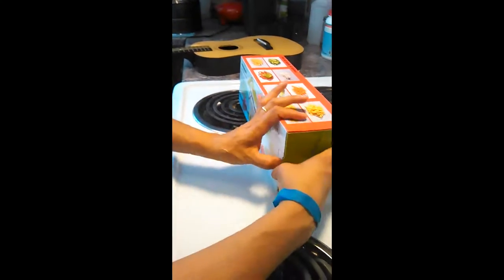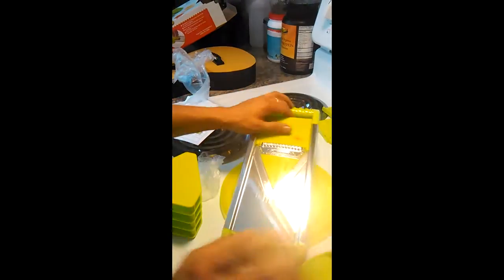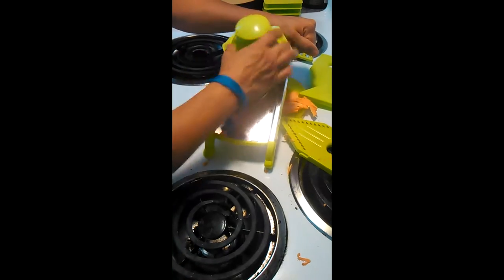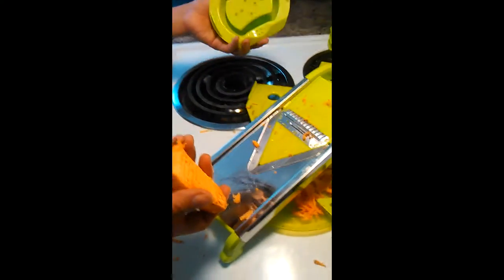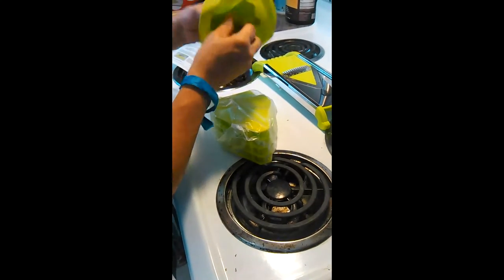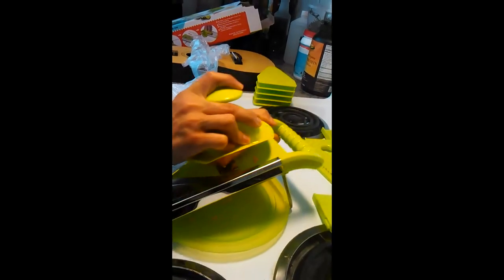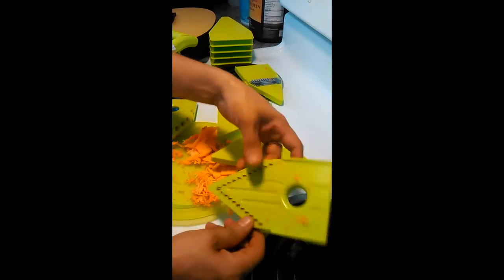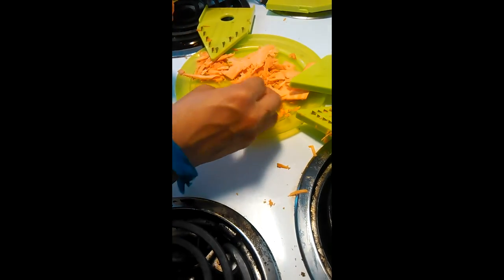Mandoline Slicer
Mandoline Slicer - Vegetable Slicer - Food Slicer - Vegetable Cutter - Cheese Slicer - Vegetable Julienne Slicer with Surgical Grade Stainless Steel B
Sold by: Wasserstein Home
$18.99

Not The Greatest Slicer for the Hard Fruits and Veggies...
I was excited to receive this slicer because I lost the cord that connects to my electric one but then I used it.  I do think that the part that holds the fruit or vegetable that you are cutting is not made to hold any fruit or veggie that is hard.  I tried using this to make sweet potato fries.  For  the trouble that I went through for the first sweet potatoes, I decided not to use it with another potato and just slice and cut with a regular knife.  I can imagine with the softer fruits and veggies this might work.  I think if I tried to use it with any other root vegetable it might snap one of the stems in the holder.  This is a great concept for a slicer that does not require electricity.  I just think the handle can be sturdier and that the frame of the slicer could also use rubber stoppers in order to prevent it from sliding every which way. I would recommend this to people who have trouble using their hand to cut fruits and veggies.  The people might have gout or arthritis in the hands and fingers and  may not be able to use knives in the way the rest of us might.
I received this Mandolin Slicer via a promotion for a discount in exchange for my most honest opinion.  I was not required to give a positive review and I can update it at will, at any time.  I do not have a direct relationship to the sellers.